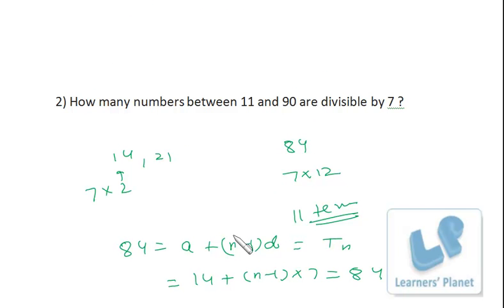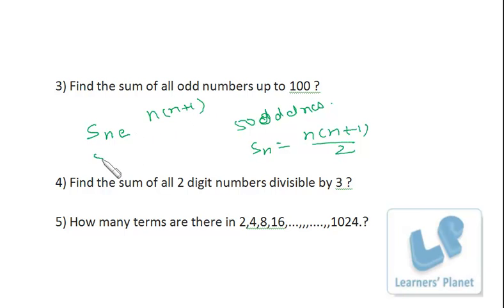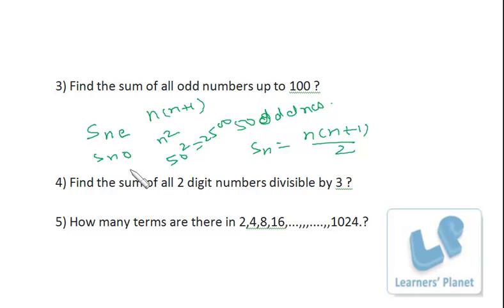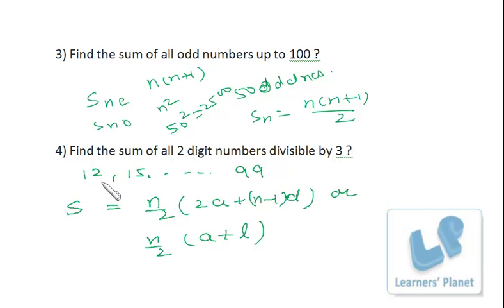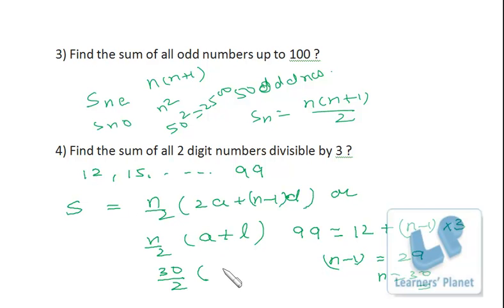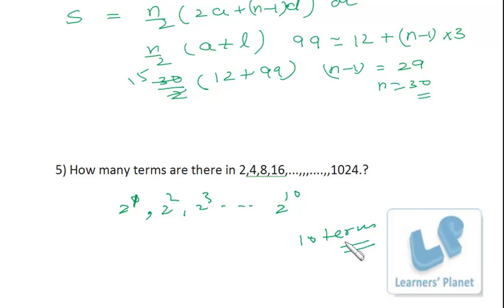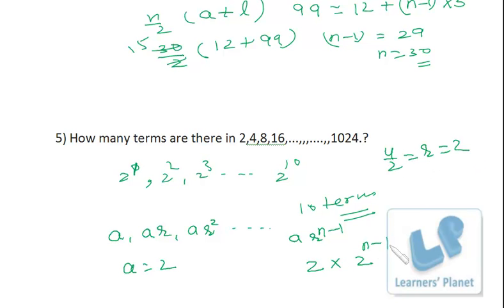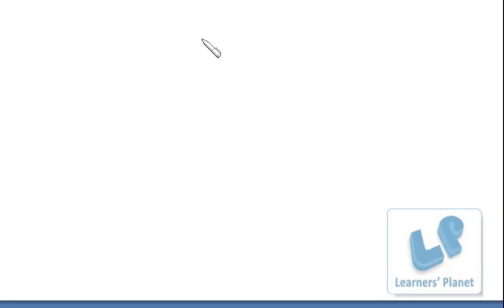Progressions problem solving for GRE and GMAT preparations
Query by vivek singh Bhadauria. A rich collection of video lectures for Quantitative aptitude, Data interpretation, reasoning for CAT CMAT Bank PO IIFT, XAT and other competitive exams.